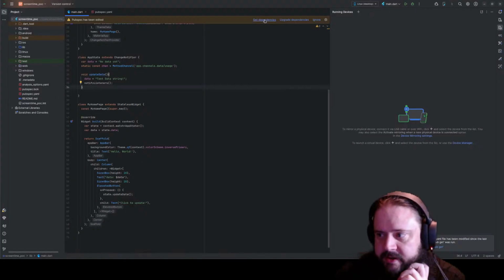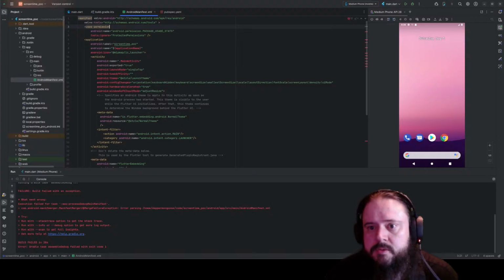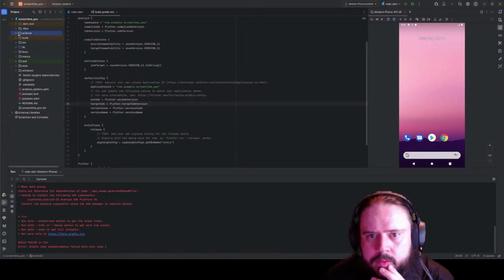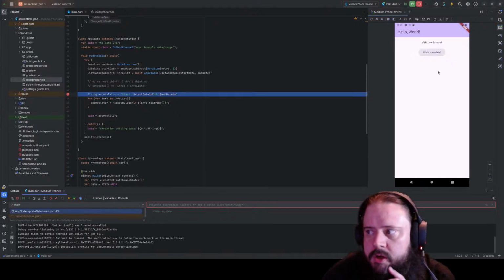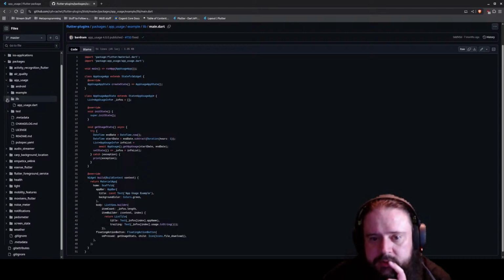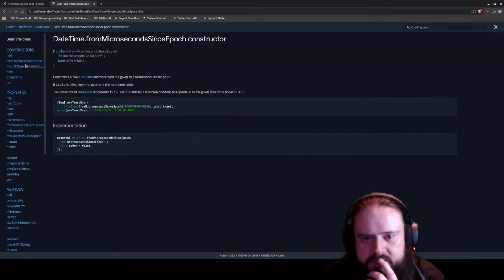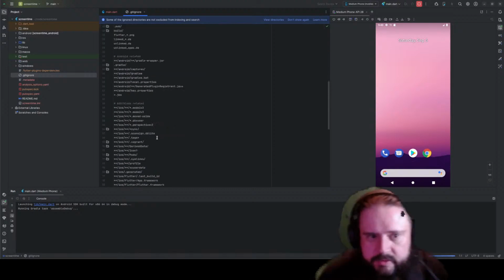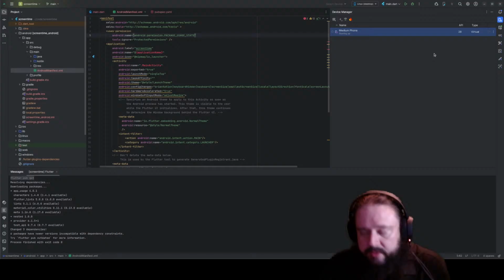Experimenting with Flutter | Now with more reading screen times.